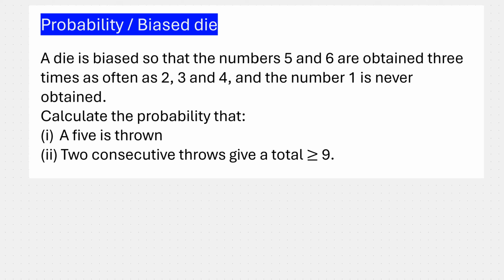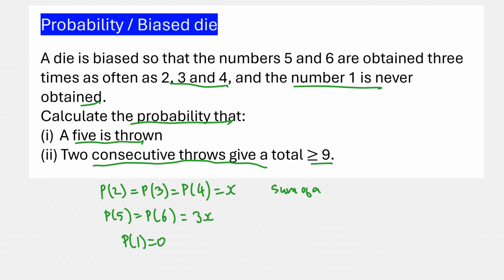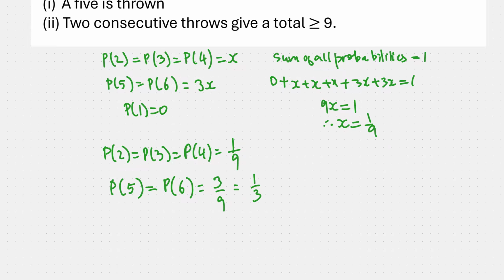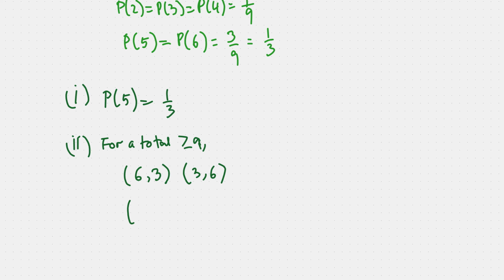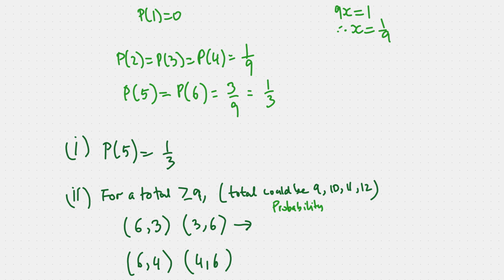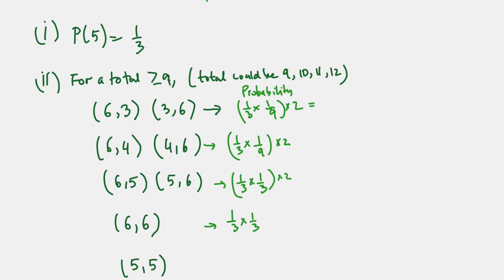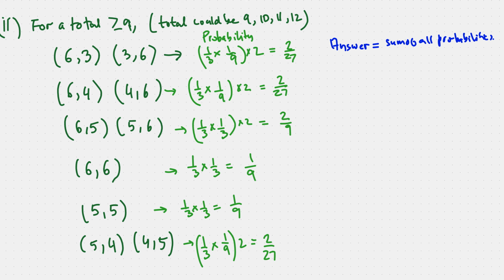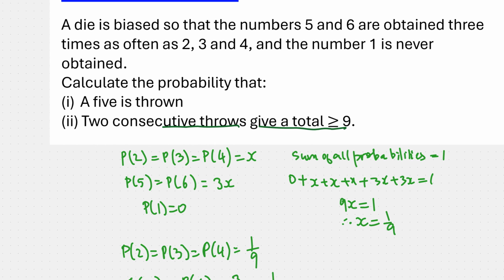Probability / Biased die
A die is biased so that the numbers 5 and 6 are obtained three times as often as 2, 3 and 4, and the number 1 is never obtained.
Calculate the probability that:
(a) A five is thrown
 (b) Two consecutive throws give a total ≥ 9